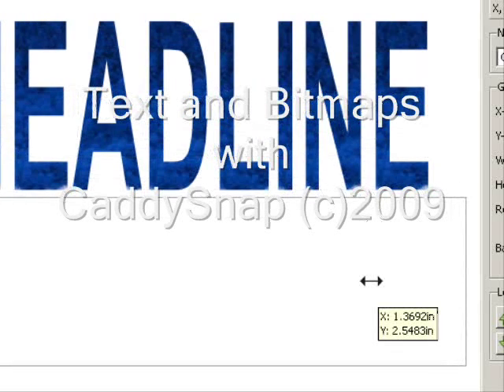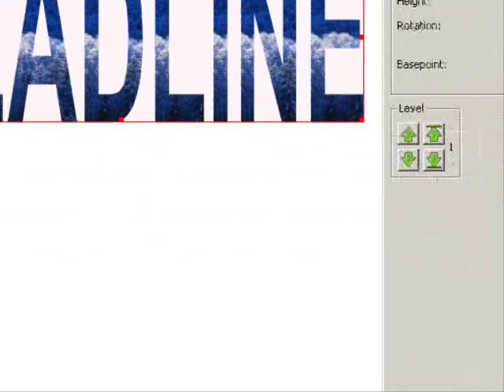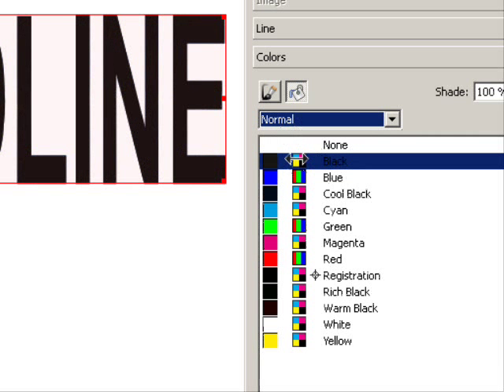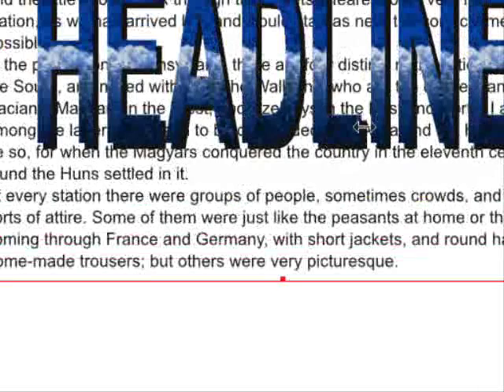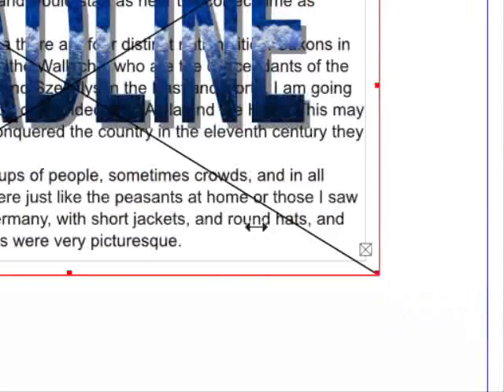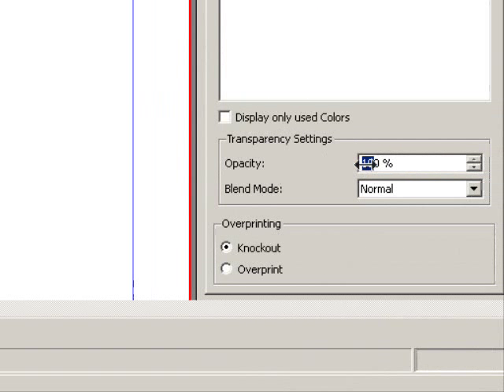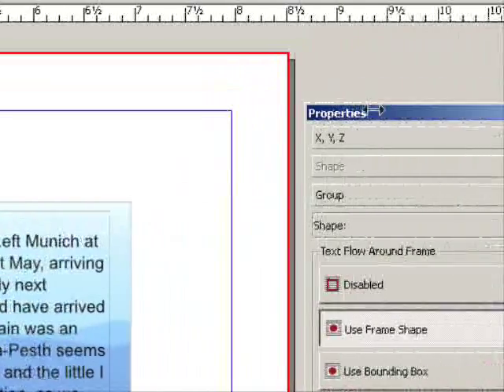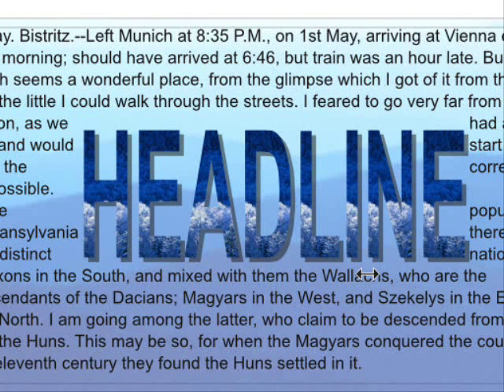Scribus Fill Text with Picture Image 2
Learn how to fill text with a image and apply a drop shadow to the text.